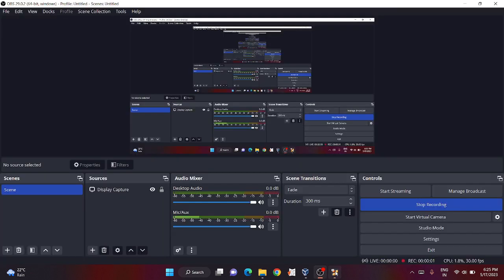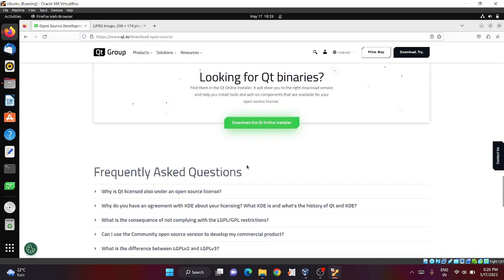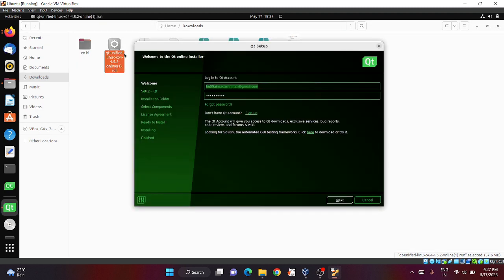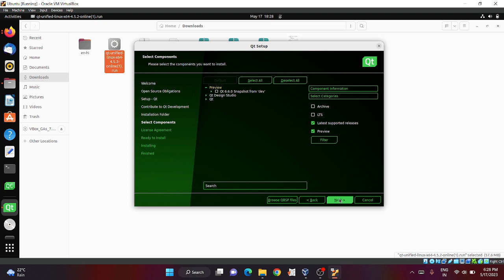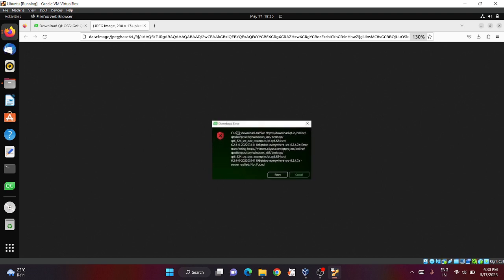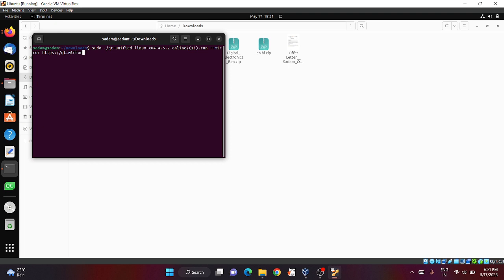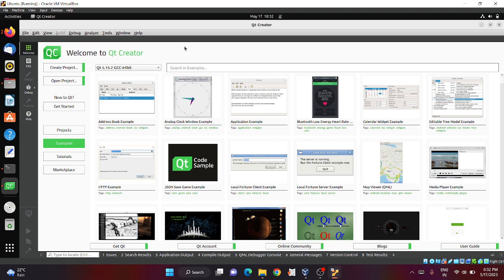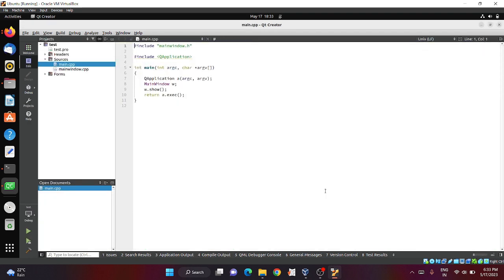Complete Guide: Installing Qt Creator || Resolving Network Errors || Network error while downloading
Learn how to install Qt Creator, a popular integrated development environment (IDE) for creating cross-platform applications, and troubleshoot network errors that may arise during the process. In this comprehensive tutorial, we cover step-by-step instructions for installing Qt Creator on your system, including all necessary dependencies. Additionally, we delve into common network-related issues that users may encounter and provide effective solutions to resolve them. Whether you're a beginner or an experienced developer, this video has got you covered. Watch now and streamline your Qt Creator installation while tackling network errors with ease!